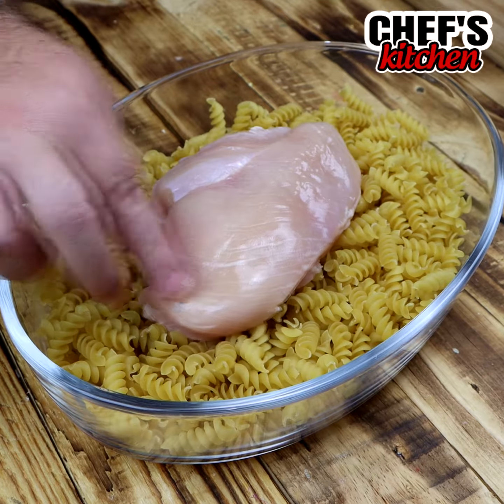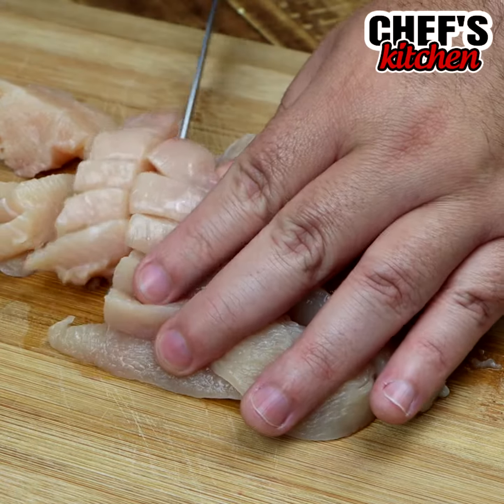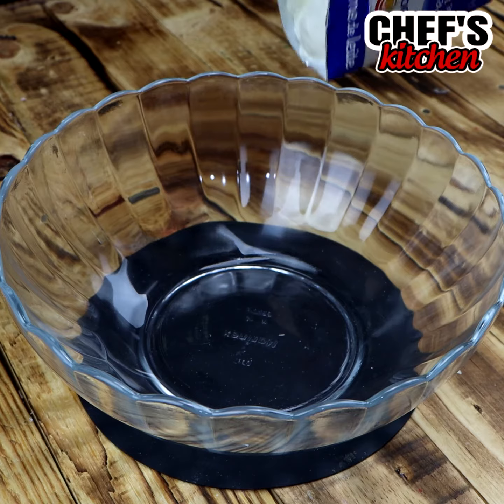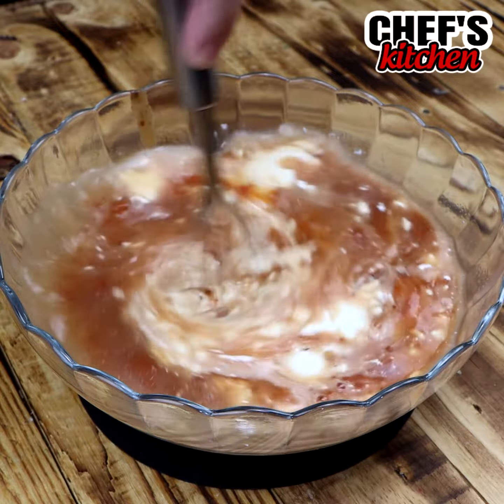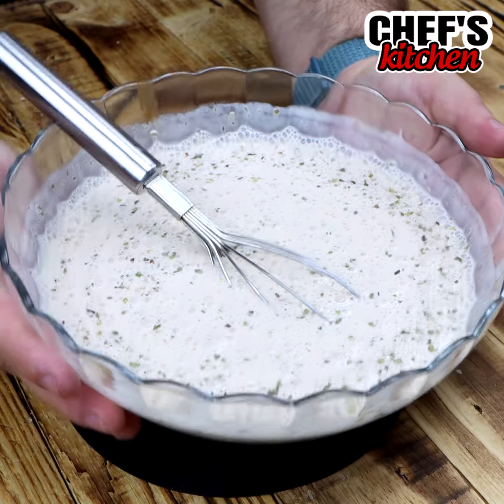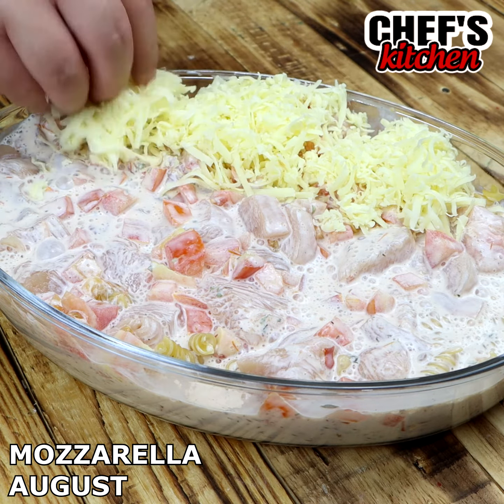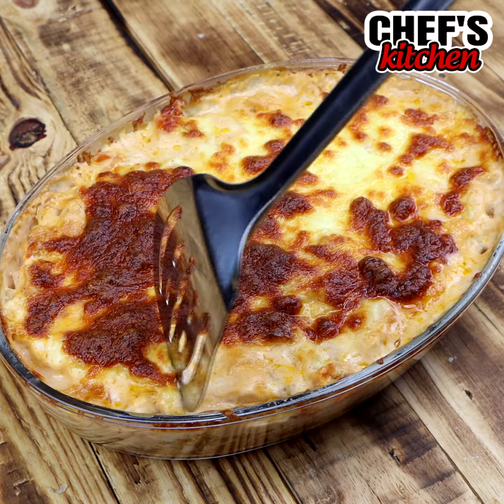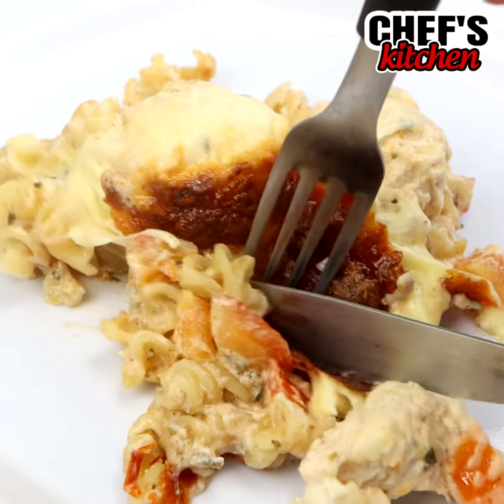NOW I ONLY MAKE NOODLES LIKE THIS!!! HOW DID I NOT DO IT BEFORE